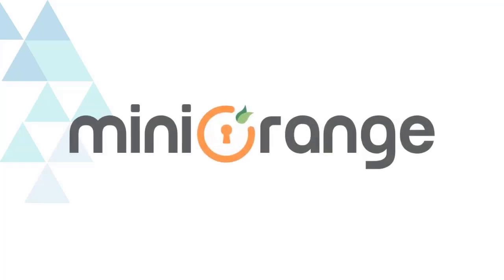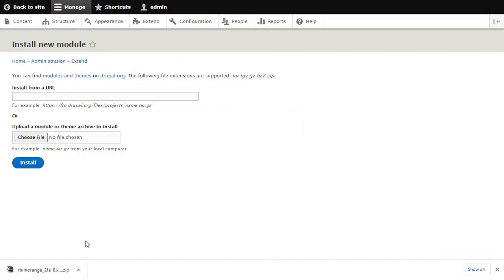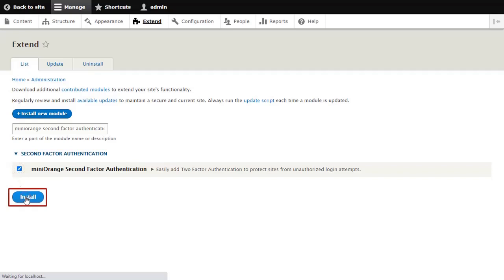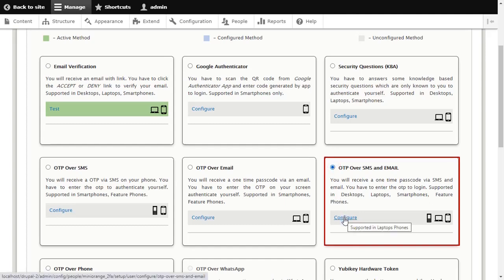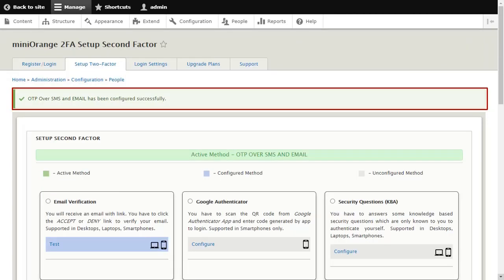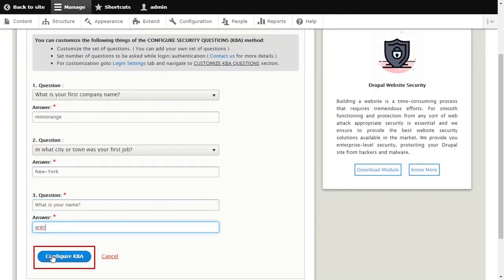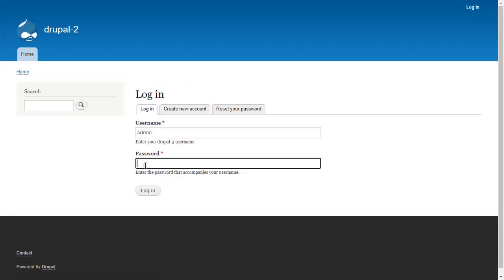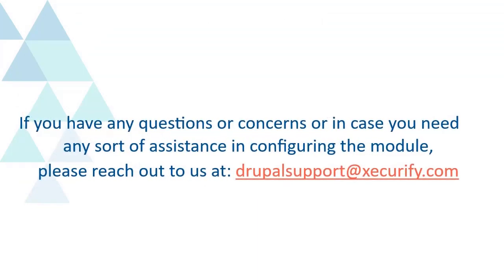OTP over SMS and Email | Drupal Two Factor Authentication ( 2FA ) | Drupal MFA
OTP over SMS and Email is the most reliable Drupal Two Factor Authentication ( 2FA ) method, in which OTP will be sent to the registered mobile number and email to verify user identity at login time.

Drupal Two Factor Authentication ( 2FA ) module ( OTP Over SMS and Email ) will add a second layer of authentication to your Drupal account to increase the security of your Drupal site from unwanted hacks and unauthorized login attempts.

Step-by-step setup guide to configure the OTP over SMS and Email Method